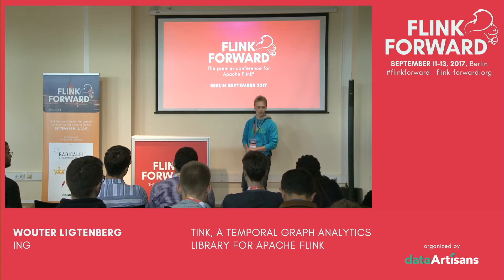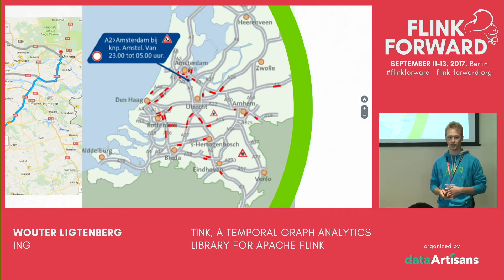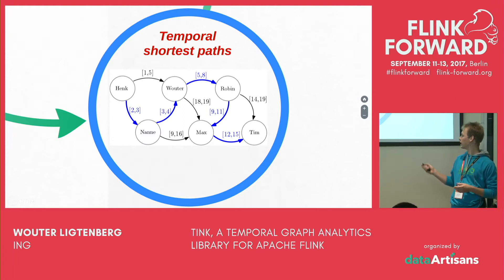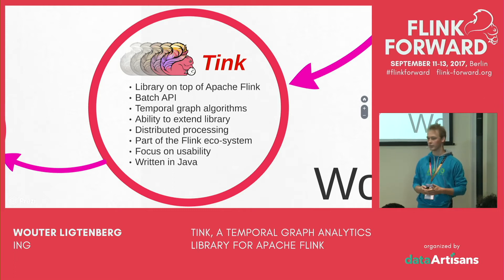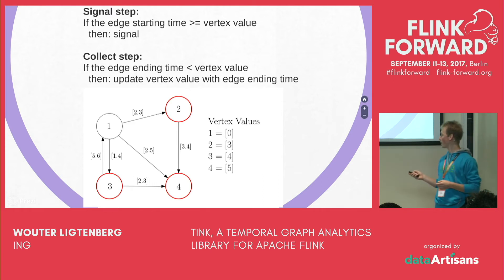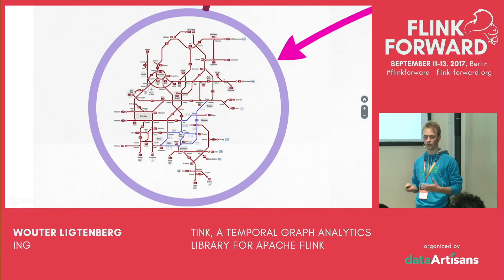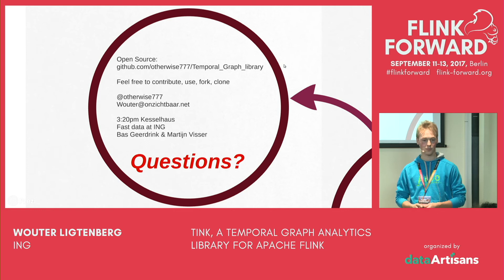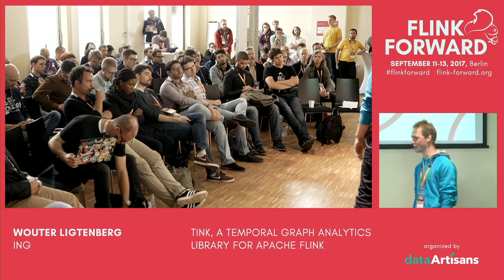Tink, a temporal graph analytics library for Apache Flink - Wouter Ligtenberg (ING)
Wouter Ligtenberg, IT trainee at ING Bank

The study of temporal graphs is still in its infancy. Hence not many libraries or tools have been developed to support this type of analysis. Most existing tools for temporal graph analysis are built standalone, whereas Tink, a library for temporal graph analytics, is built on top of Apache Flink and, therefore, leverages its advanced features such as distributed processing and query optimization plans. A temporal graph extends a regular graph, therefore Tink uses most of Gelly's structure when reasoning about graphs. Tink focuses on interval graphs in which every edge is associated with a starting time and an ending time. This subsumes most current research which focuses on sequence graphs in which edges have only a single starting time. Tink enables a variety of temporal graph algorithms, it is built as a framework and comes with several example algorithms such as temporal shortest paths and different temporal centrality metrics. Tink is open source and can be used free of charge